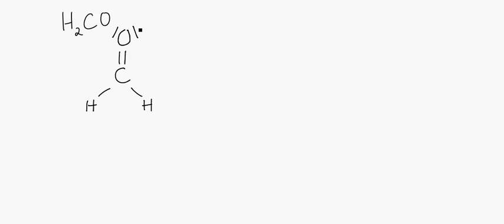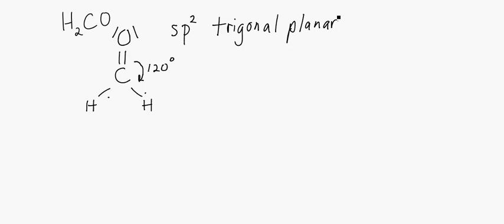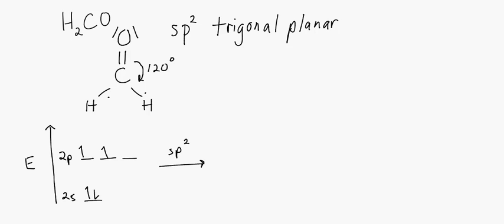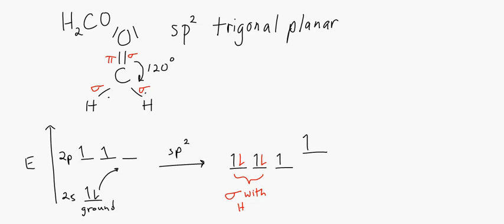Lewis Structure, Molecular Shape, and Hybridization for H2CO